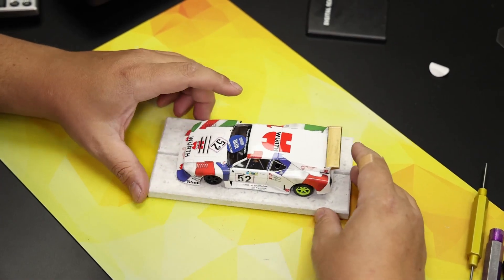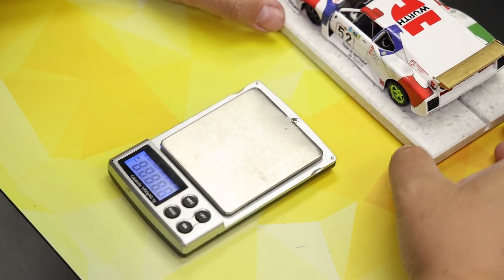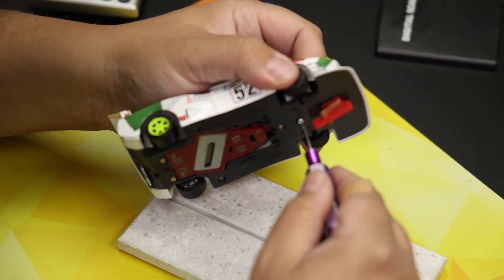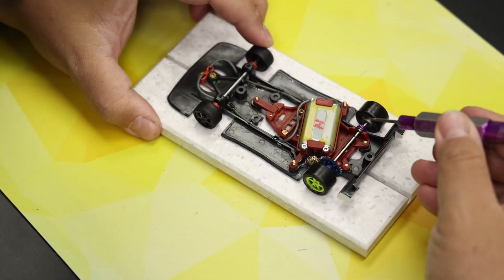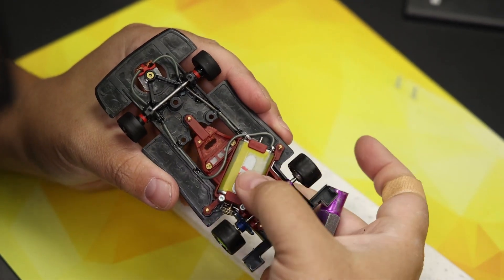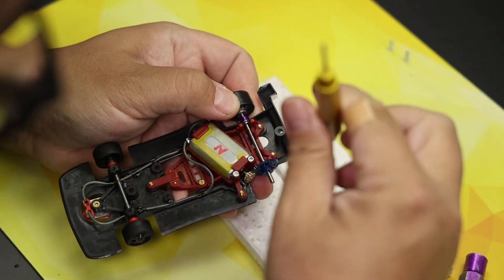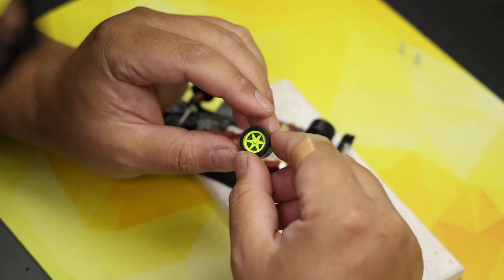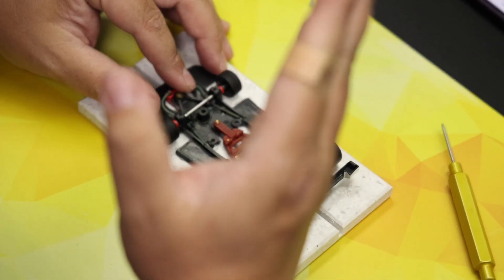Race Winner - Todd Ulery's Sideways Gr.5 BMW M1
Race Winner - Todd Ullery's Sideways Gr.5 BMW M1

Presented by Marco Carvalho
Filmed at Electric Dreams in El Segundo, CA

Browse the biggest slot car inventory in the world at: electricdreams.com